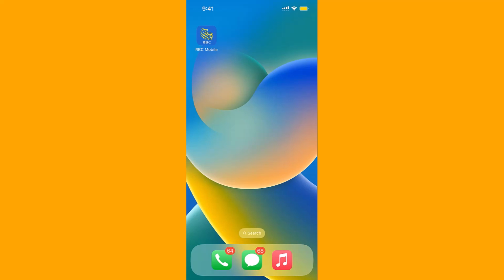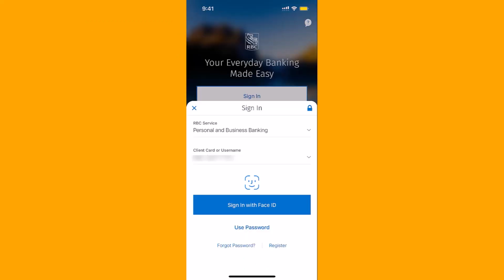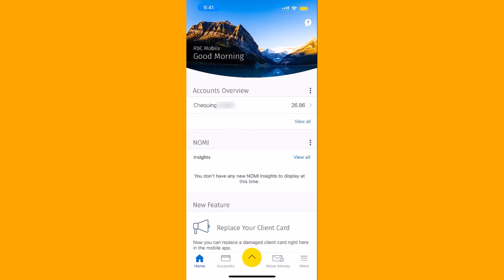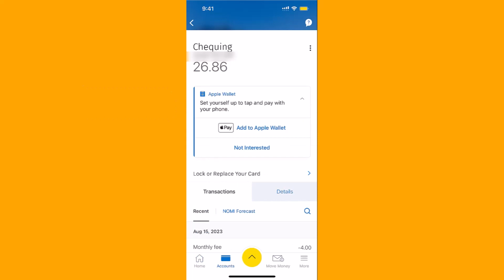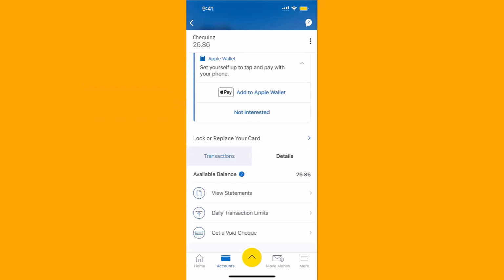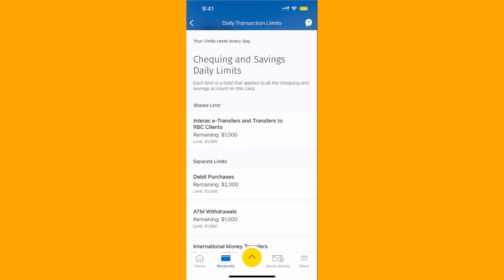View Your Royal Bank Account Daily Transaction Limits in RBC App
In this video, we're going to show you how to view your Royal Bank account daily transaction limits in RBC app.